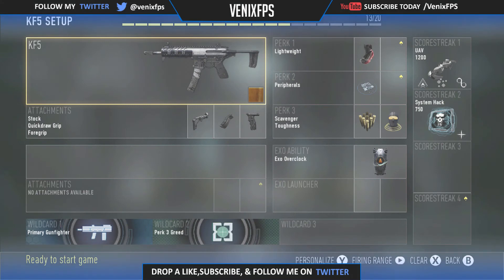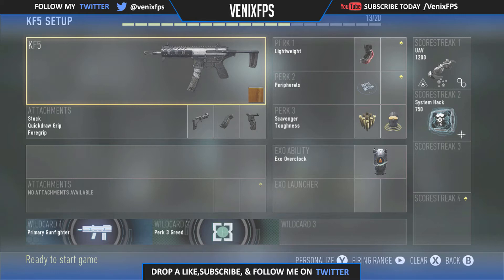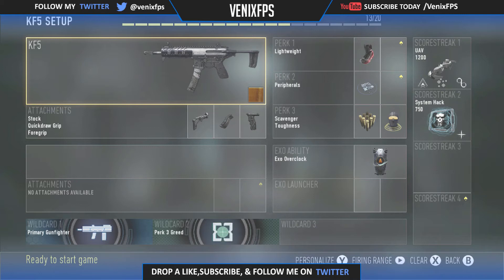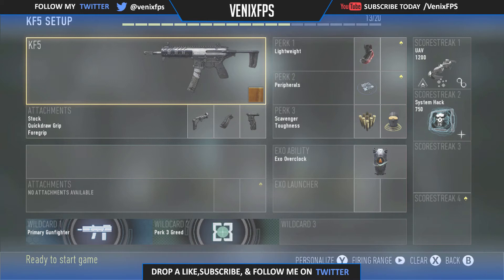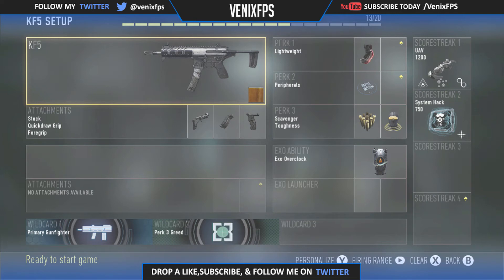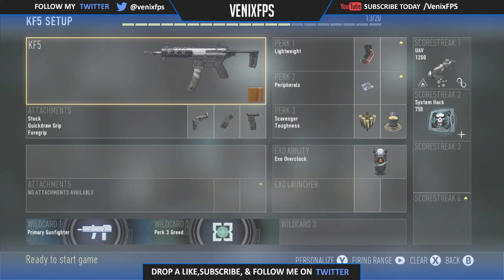AW kf5 best class setup multiplayer dna bomb class!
KF5 BEST CLASS SETUP ADVANCED WARFARE 1080P HD

ADD ME ON XBOX OR PLAYSTATION
GT: ComicCorruptify
PSN: ComicCorruptify